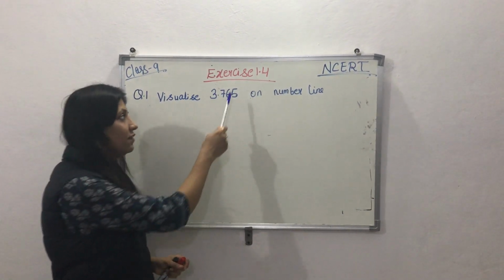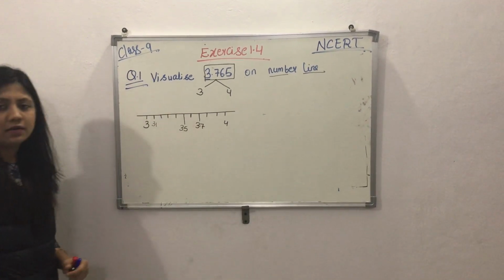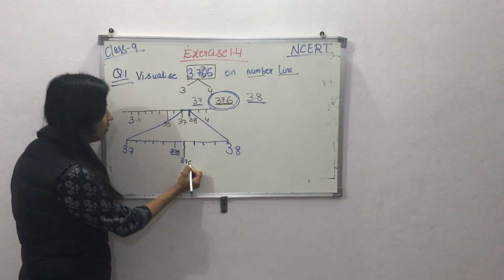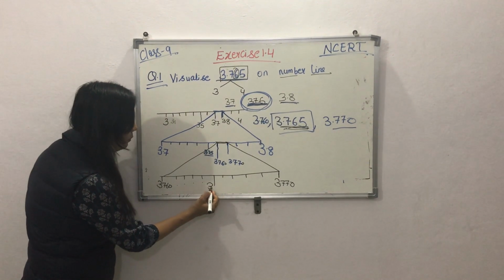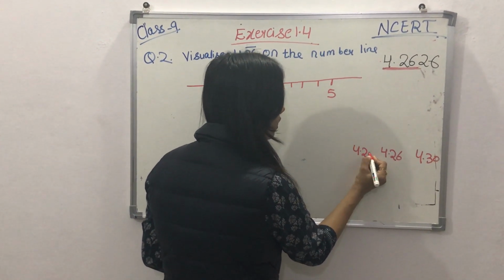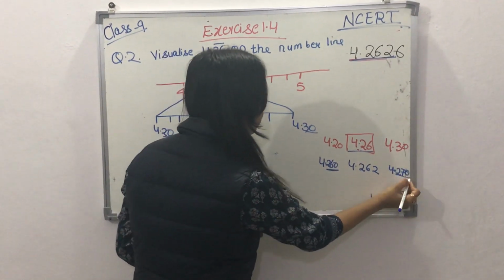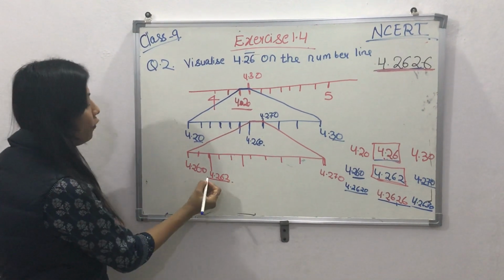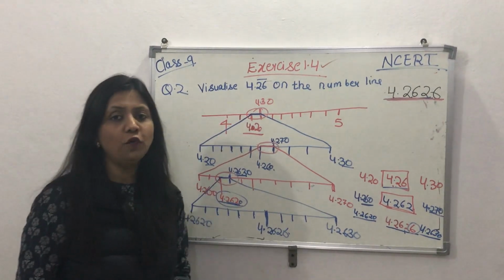Class 9 | Exercise 1.4 | Number System | Maths | Ncert | Successive Magnification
Successive Magnification